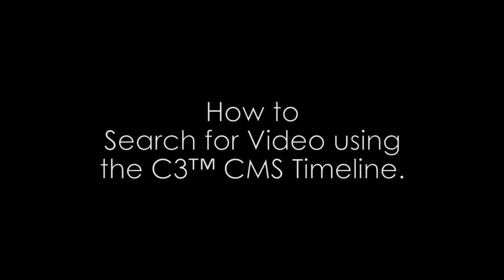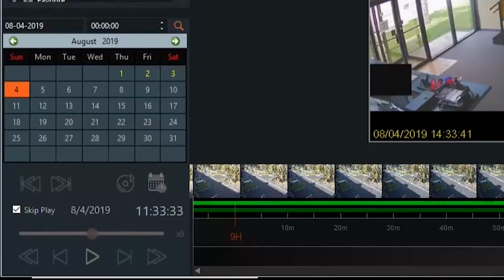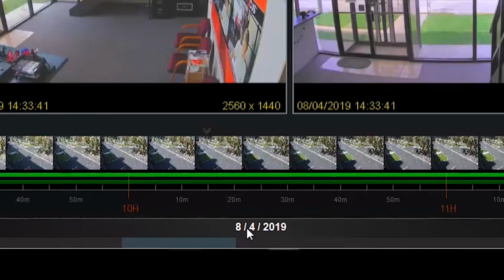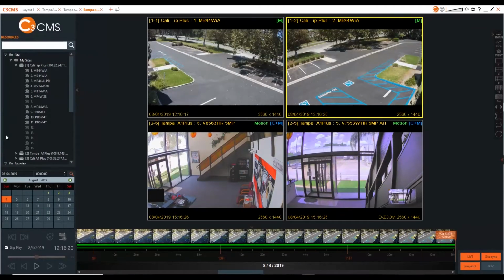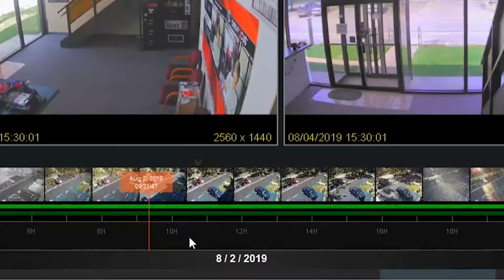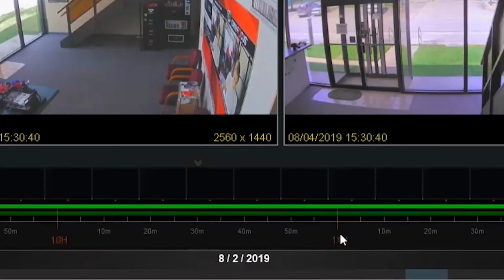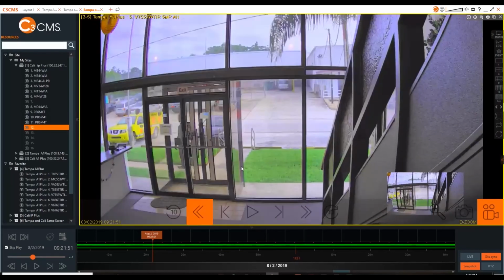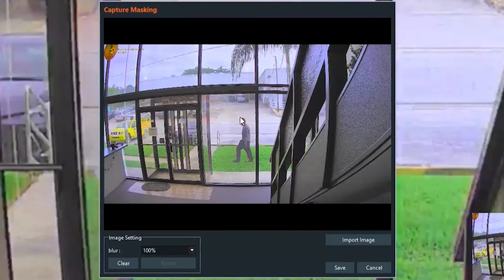DW® C3™ CMS Feature Tutorials Timeline Search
DIGITAL WATCHDOG C3 CMS Feature Tutorial
Timeline Search Method
Self-Paced Customer Training